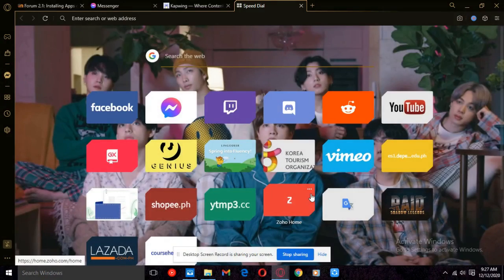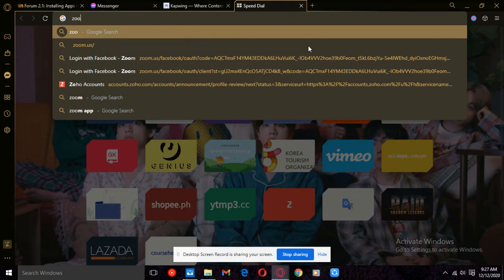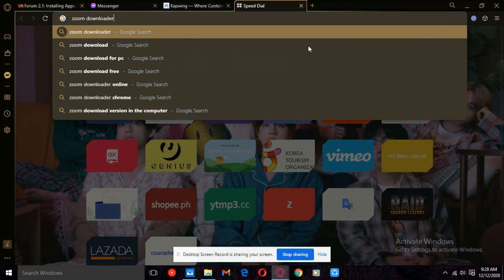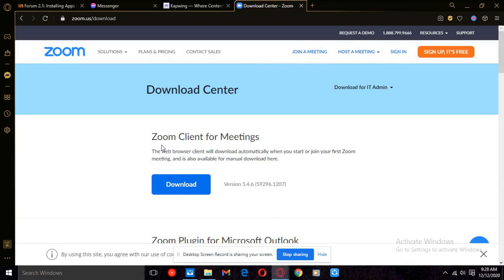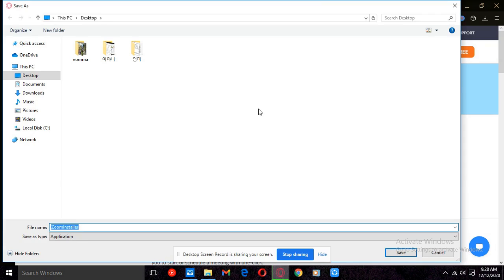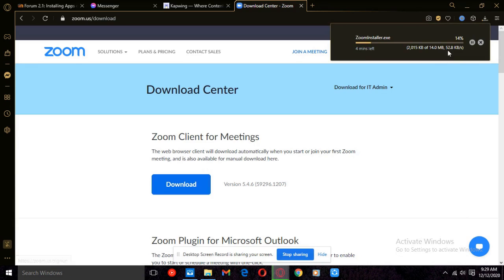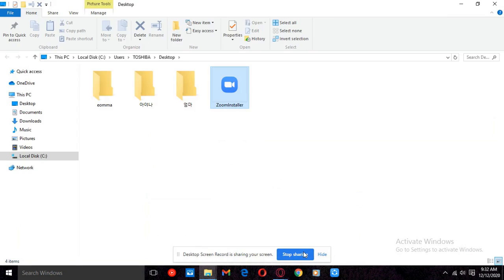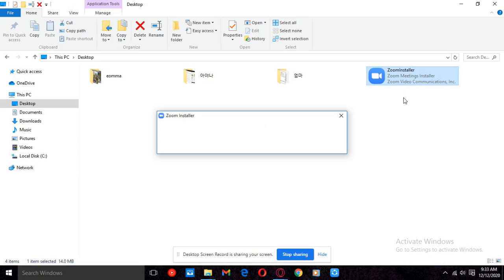HOW TO DOWNLOAD ZOOM IN PC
Hello everyone so here is a new video on how to download zoom app in your PC.

EDITED BY: AYANNA AYINNELLE P. QUINTANA
CREATED BY: AYANNA AYINNELLE P. QUINTANA